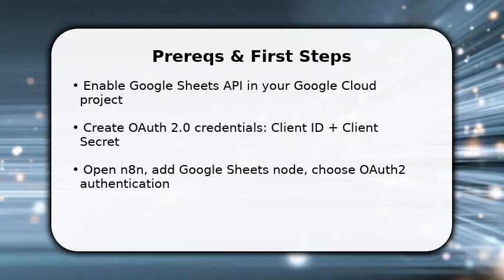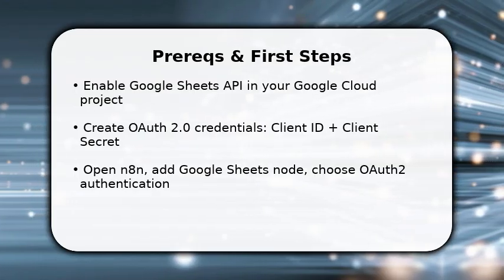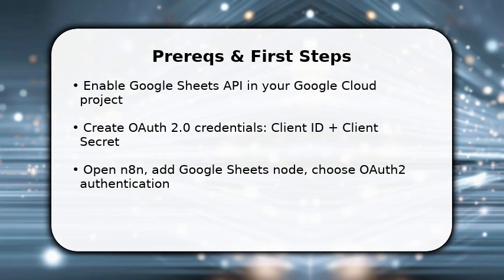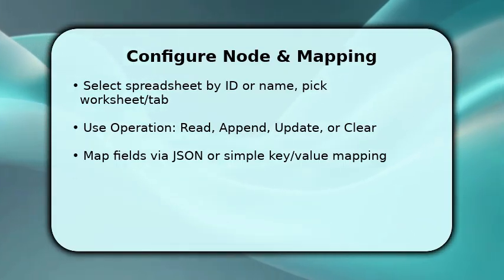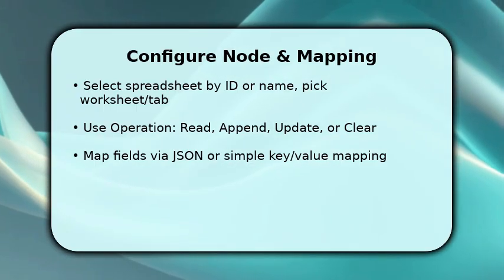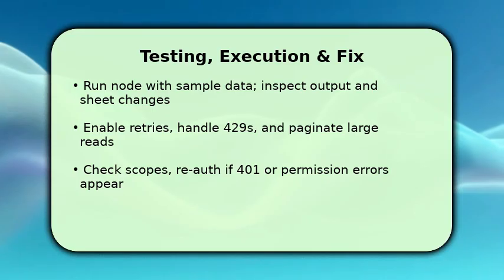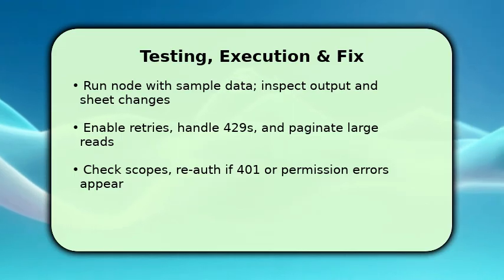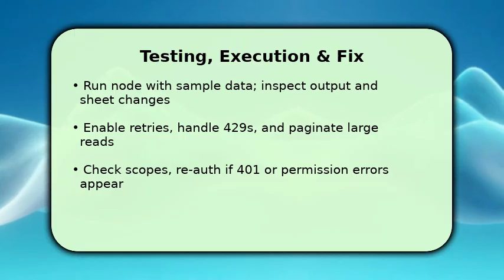How to Connect Google Sheets in N8n (full Guide)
Discover the step-by-step process of integrating Google Sheets into N8n for automation. This comprehensive guide covers essential tips, from setting up connections to managing data flow within your nodes.